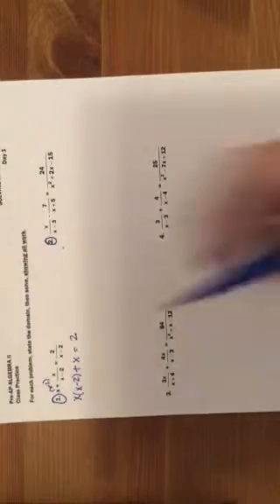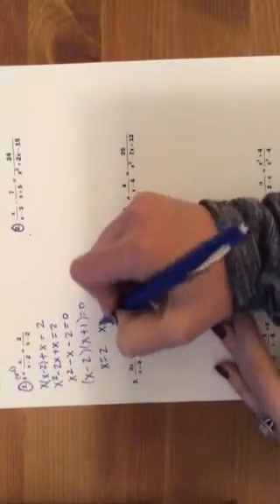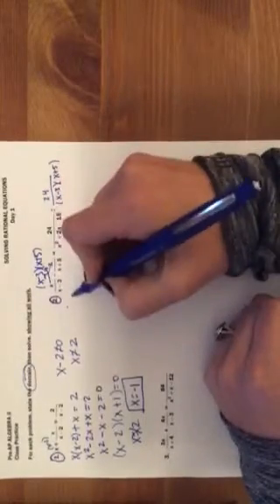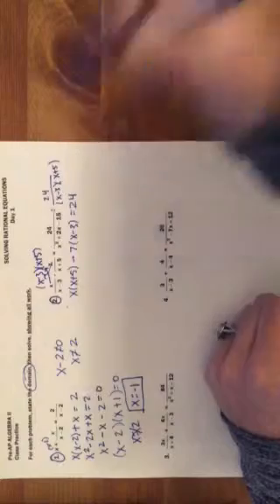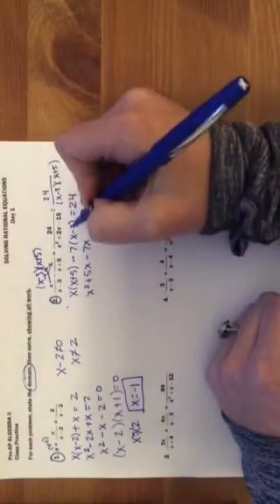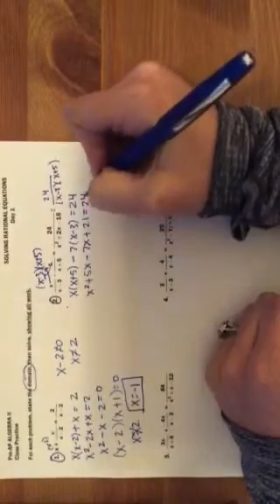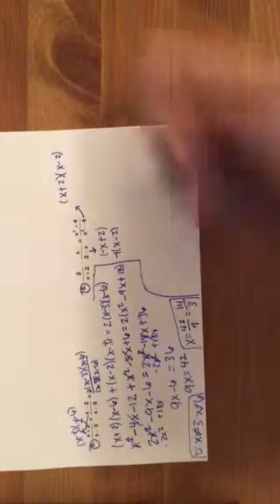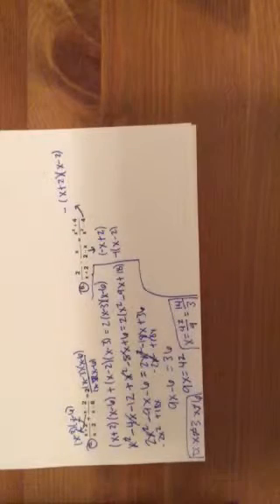1/19 algebra 2 lesson part 3